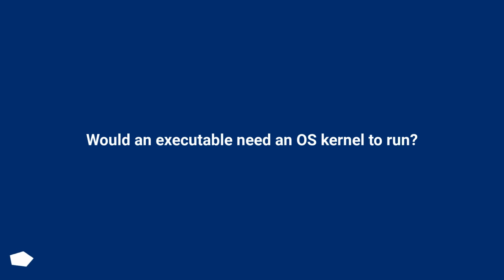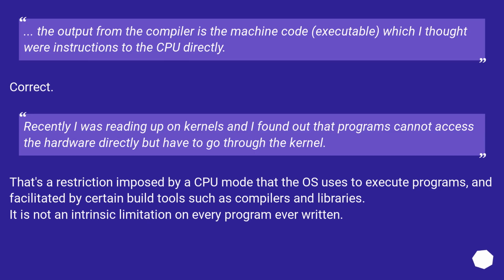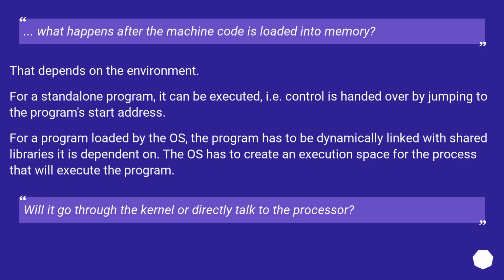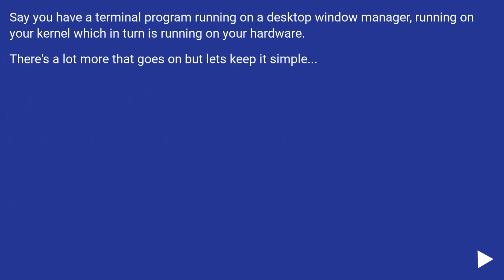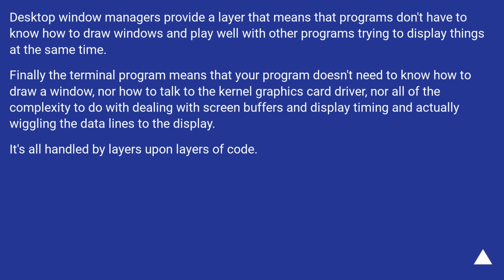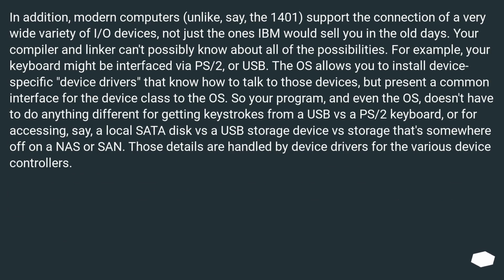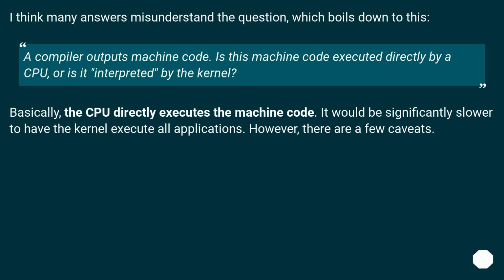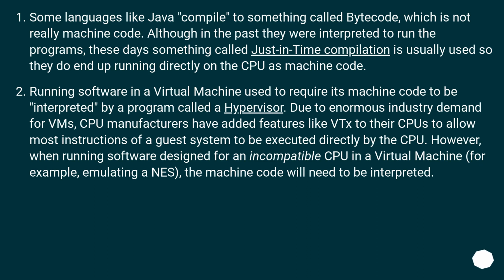Would an executable need an OS kernel to run?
Chapters
00:00 Question
01:19 Accepted answer (Score 90)
05:26 Answer 2 (Score 40)
08:52 Answer 3 (Score 21)
12:12 Answer 4 (Score 10)
14:46 Thank you